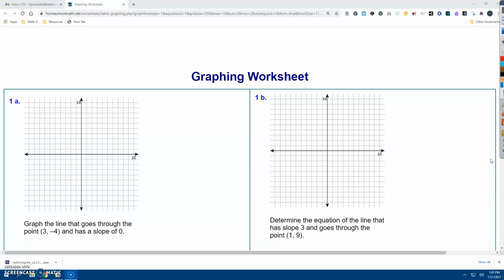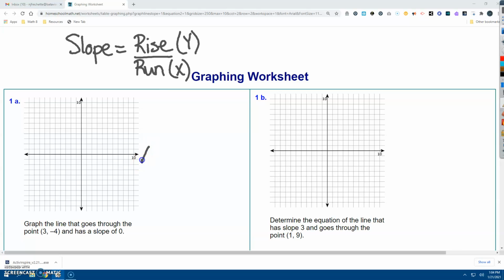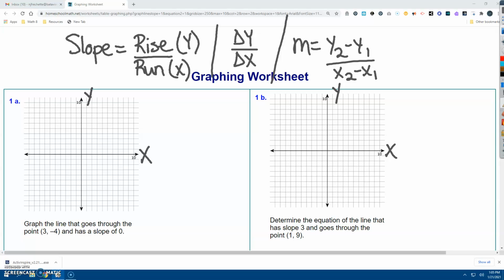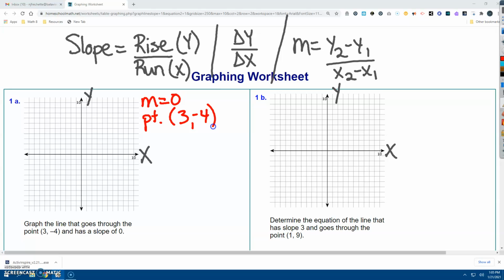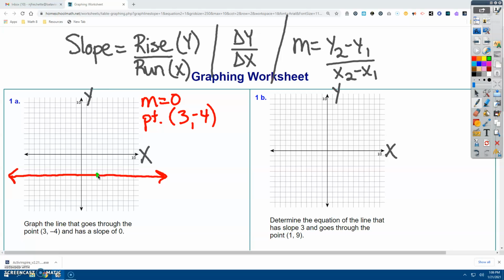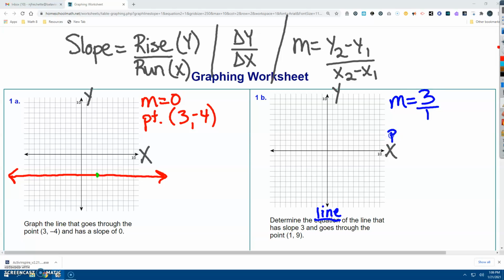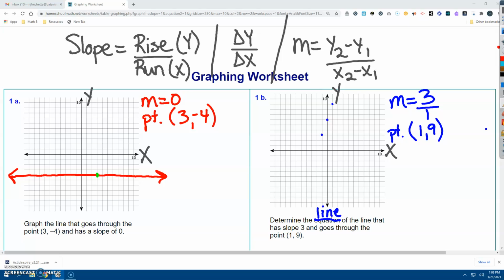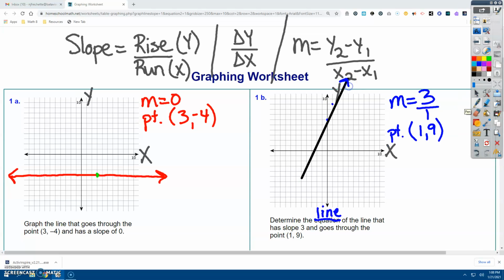Graphing A Line Given Slope & A Point